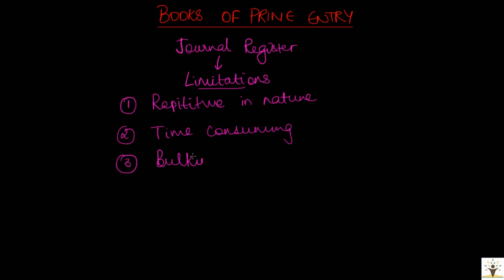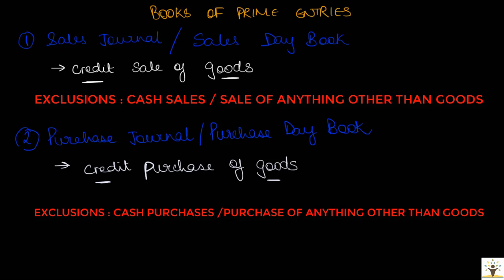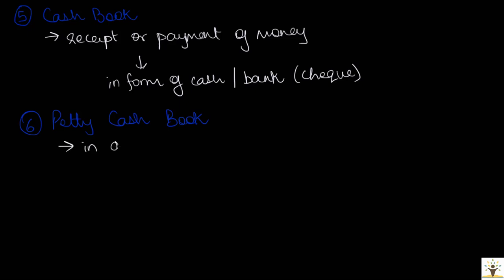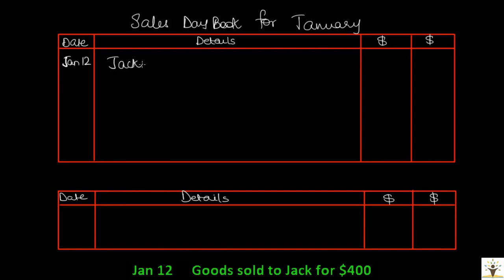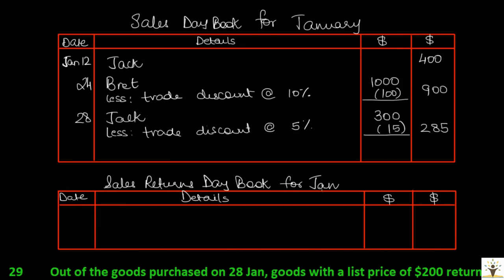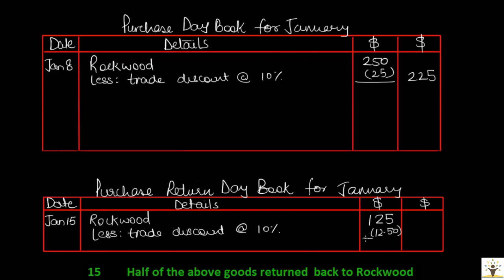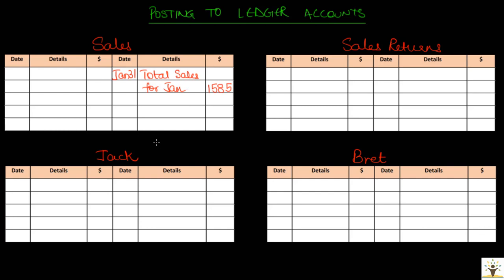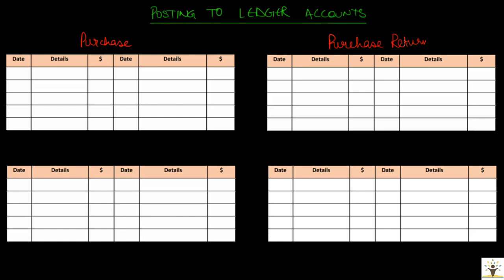Accounting for IGCSE - Video 12 - Book of Prime Entries Part 1 - Day Books